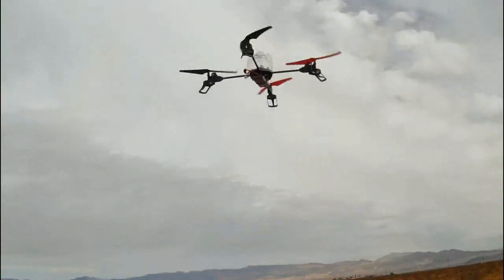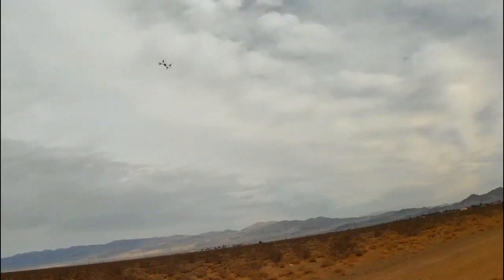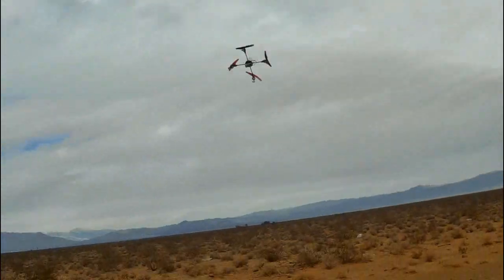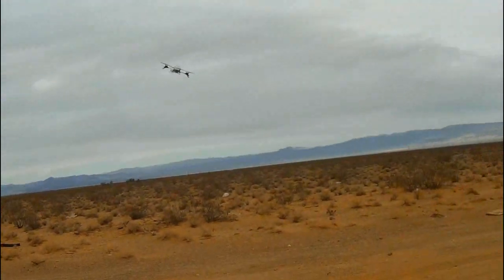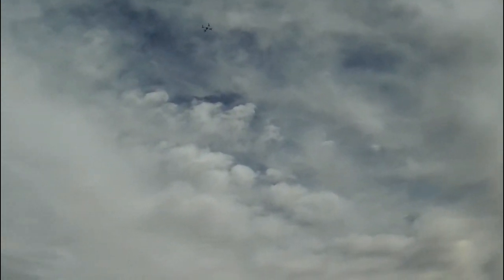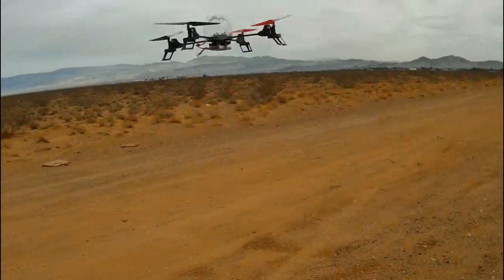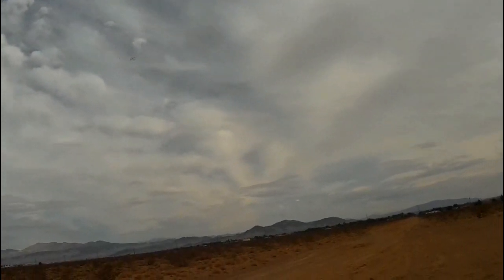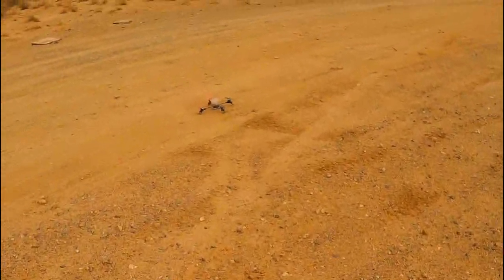WLToys V262 Cyclone Quadcopter: Six-Axis High Performance Drone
RTF high performance Quad and Tx $90 ($80 for US customers, click on US warehouse to get price ). Great with GoPro Hero 3 or Mobius Action Camera. WLToys V262 Cyclone

Can lift a GoPro Hero 3, but I like aerial video with my lightweight Mobius HD Action Cam.
With rotorcraft drones, it's all about weight. This comes with a heavy but removable foam protective canopy. As soon as you learn the basics of flight, remove it for GREATLY enhanced flight performance. The brushed motors of your flying quad will also be happy without having to lift that monster :)

Are you new to quadcopters?  Want to learn more, including modifications, flying tips, etc...? Then please